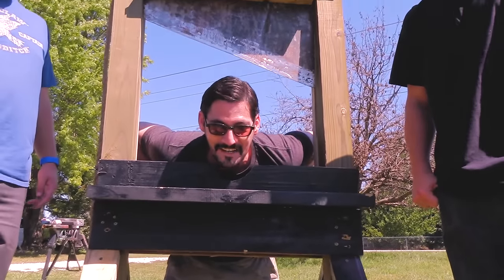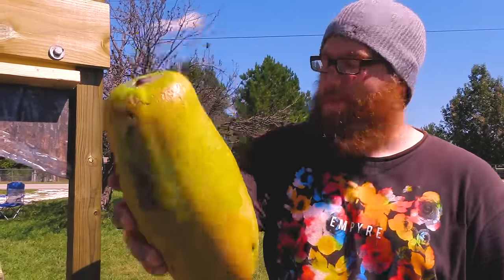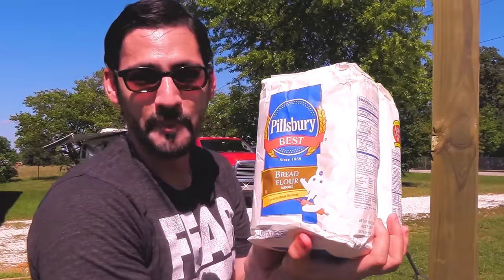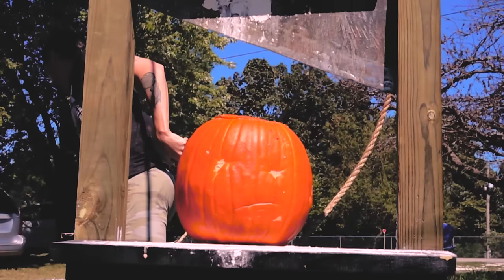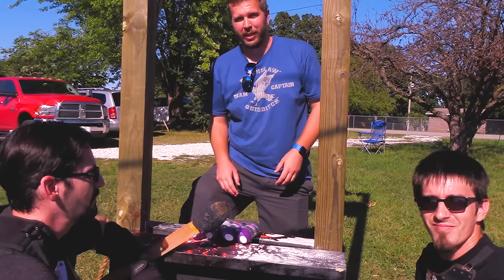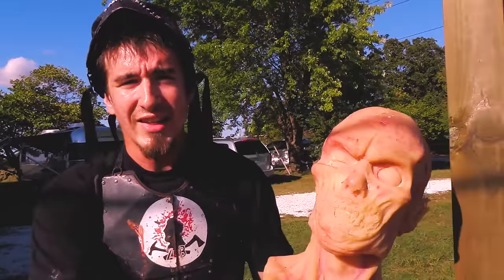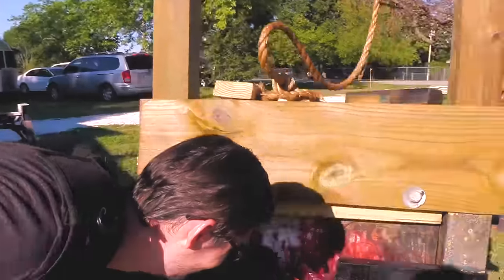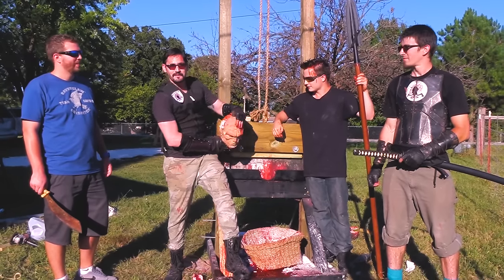CRAZIEST Guillotine EVER!!! Halloween Weapon Test! Zombie Go Boom!